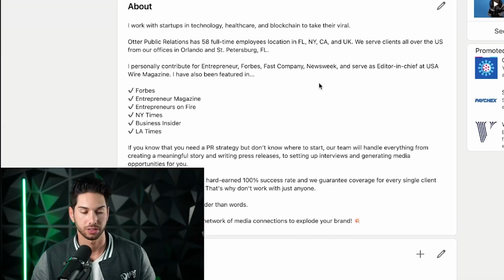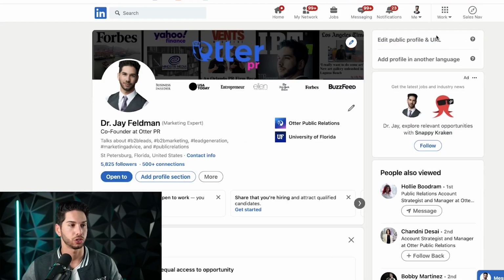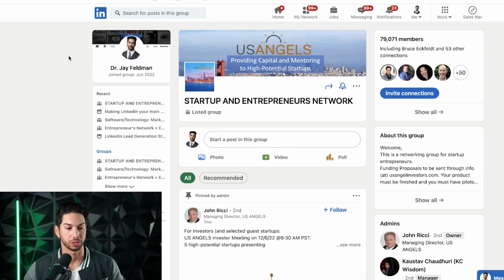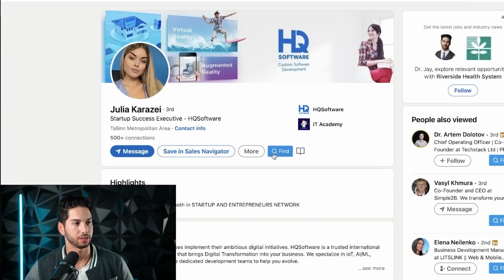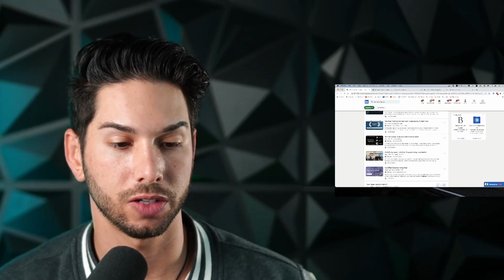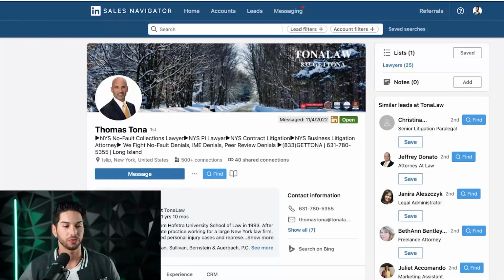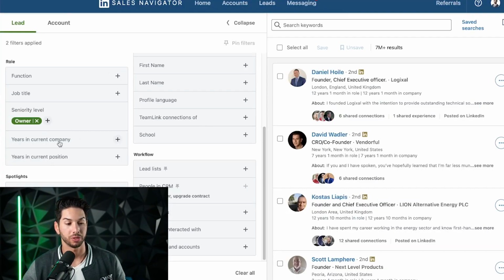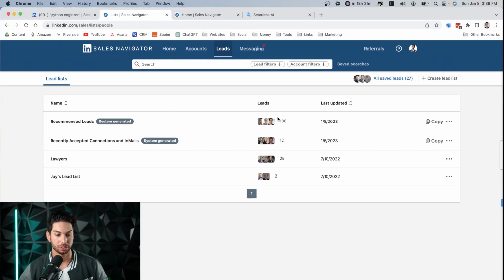Steal These Linkedin Secrets to Increase Your B2B Lead Generation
Are you looking for ways to increase your B2B lead generation? If so, you're in luck! In this video, we're going to share some of the Steal These Linkedin Secrets to Increase Your B2B Lead Generation.

By using these Steal These Linkedin Secrets to Increase Your B2B Lead Generation, you'll be able to generate more leads and increase your sales throughout the B2B market. We'll discuss formulas, tools and tactics that you can use to increase your lead generation on Linkedin and increase your chances of closing more sales. So be sure to watch this video and increase your business skills!

If you're looking to increase your B2B lead generation, then you need to learn these Steal These Linkedin Secrets. These tips will help you make the most of your Linkedin profile and increase your lead generation opportunities.In this video, I'm sharing with you some of the Steal These Linkedin Secrets that will help you get more leads from your Linkedin profile. From creating targeted profiles to following the right people, these tips will help you increase your B2B lead generation opportunities!

@leadgen🎙Listen to my podcast: anchor.fm/mentorsReady to SCALE your business?